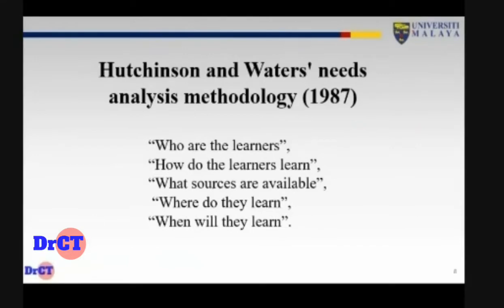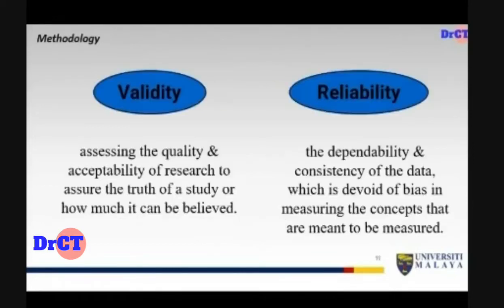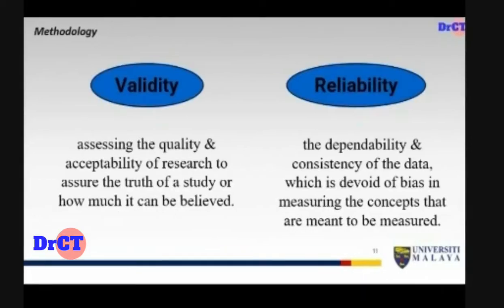🗣 Sharing my 'Flipped Experiential Learning Museum Activity' Project II Segmen Bicara Santai II #40